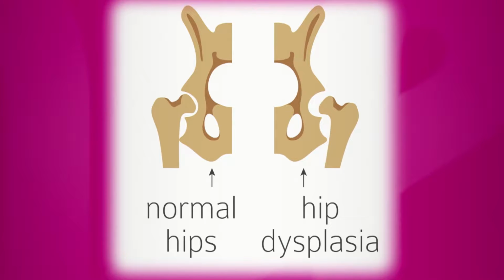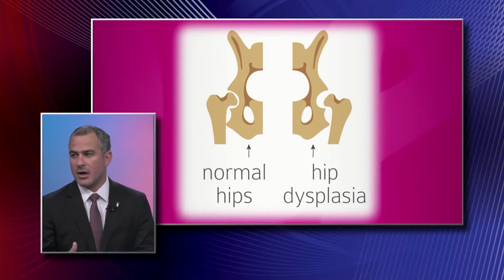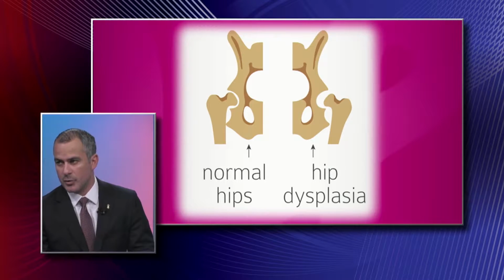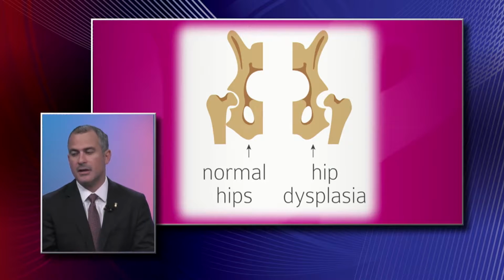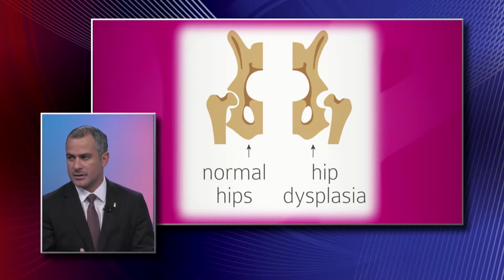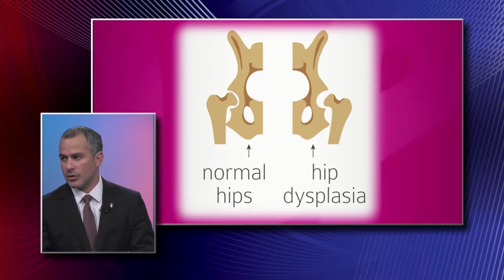Understanding Hip Dysplasia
Hip dysplasia happens when the hip does not develop as normal, and it is a genetic condition. Dr. Juan Carlos Suarez, Orthopedic Surgeon with Miami Orthopedics and Sports Medicine Institute, explains how hip dysplasia predisposes the hip to get abnormal forces, which develops arthritis early in life.